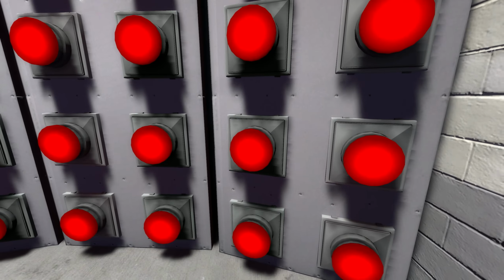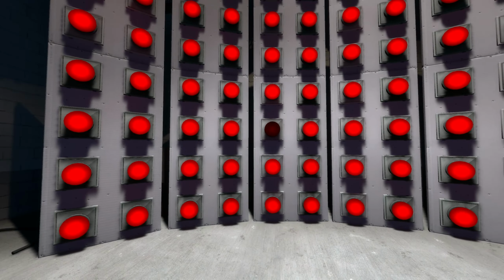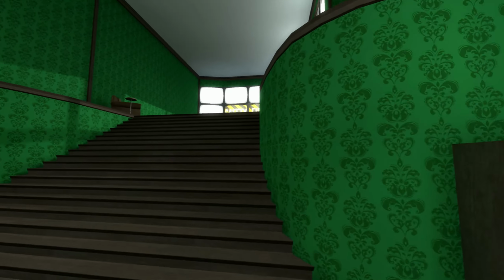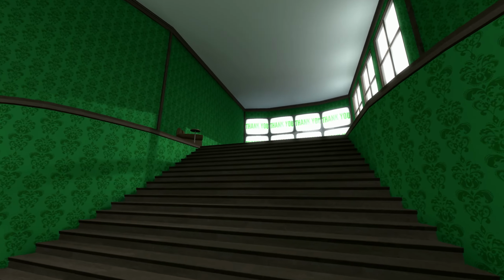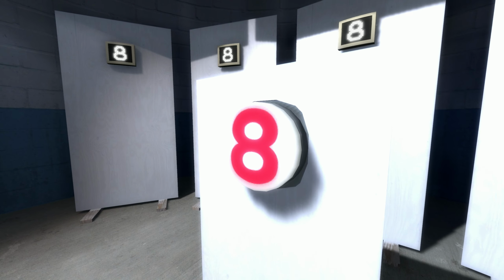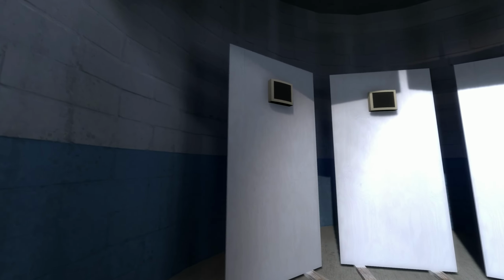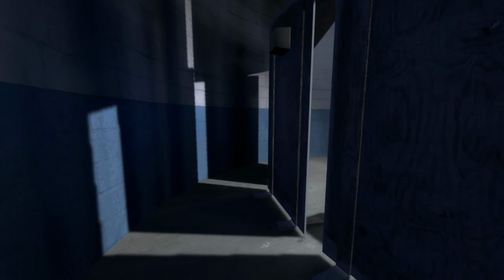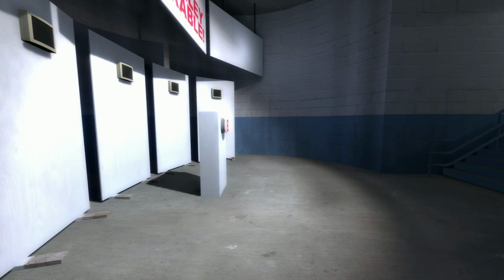The Stanley Parable demo